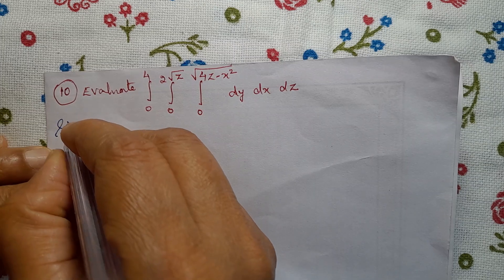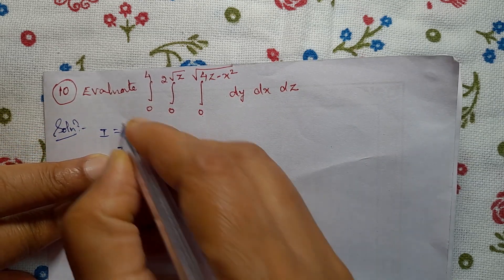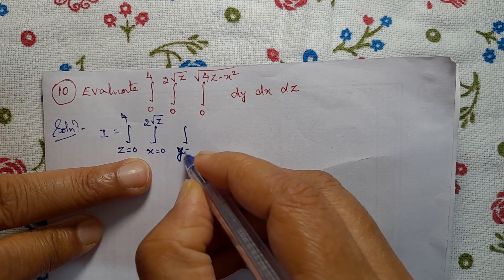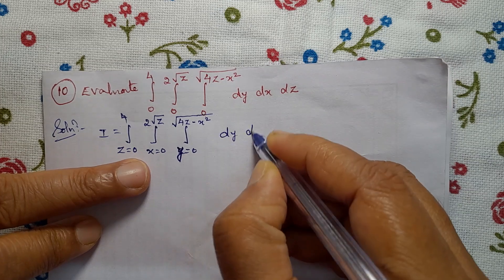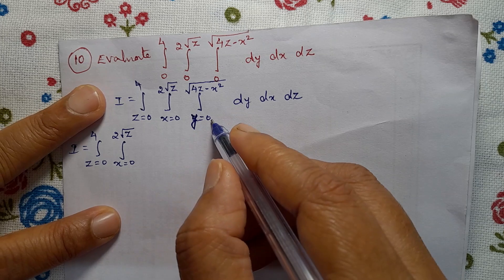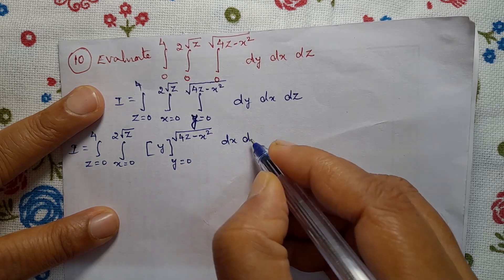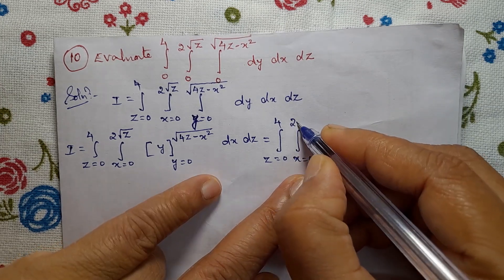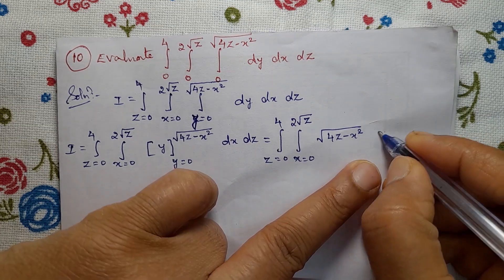Engg_Maths Integral Caculus | Evaluate ∫[0,4] ∫[0,2√z] ∫[0,√(4z-x²)] dy dx dz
problem_number1_evaluate_∫[0_1]_∫[x_√x]_(xy_dy_dx),
problem_number2_evaluate_∫[0_1]_∫[x_√x]_((x²+y²)_dy_dx),
problem_number3_evaluate_∫[0_1]∫[0_√(1-y²)](x³y)dxdy,
problem_number4_evaluate_∫[-c_c]∫[-b_b]∫[-a_a](x²+y²+z²)dzdydx,
problem_number5_evaluate_∫[-1_1]∫[0_z]∫[x-z_x+z](x+y+z)dydxdz,
problem_number6_evaluate_∫[0_1]∫[0_√(1-x²)]∫[0_√(1-x²-y²)](xyz)dzdydx,
problem_number6_similar_problem_evaluate_∫[0_a]∫[0_√(a²-x²)]∫[0_√(a²-x²-y²)](xyz)dzdydx,
problem_number7_evaluate_∫[0_1]∫[0_√(1-x²)]∫[0_√(1-x²-y²)](dzdydx)/√(1-x²-y²-z²),
problem_number7_similar_problem_evaluate_∫[0_a]∫[0_√(a²-x²)]∫[0_√(a²-x²-y²)](dzdydx)/√(a²-x²-y²-z²),
problem_number8_evaluate_∫[0_to_a]∫[0_to_x]∫[0_to_x+y]e^(x+y+z)dzdydx,
problem_number9_evaluate_∫[0_to_π/2]∫[0_to_a_sin_θ]∫[0_to_(a²-r²)/a]_r_dr_dθ_dz,
problem_number10_evaluate_∫[0_to_4]∫[0_to_2√z]∫[0_to_√(4z-x²)]_dy_dx_dz,